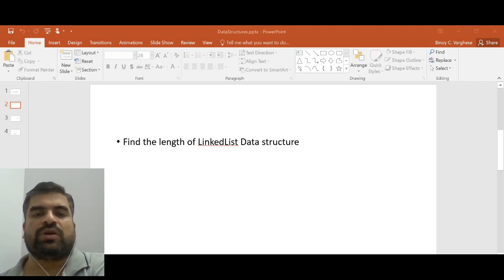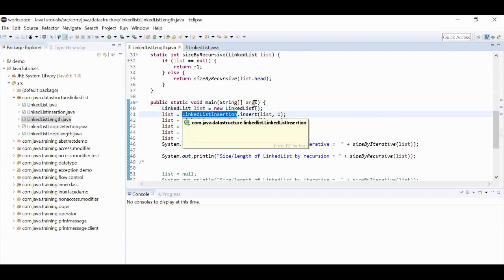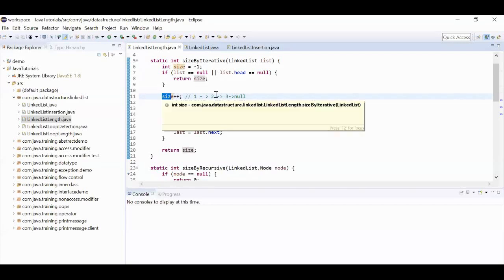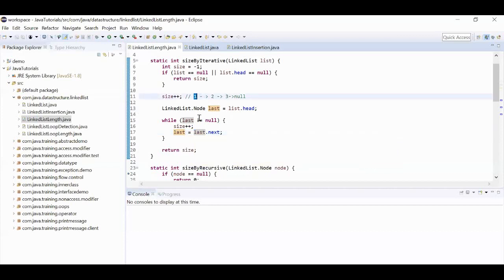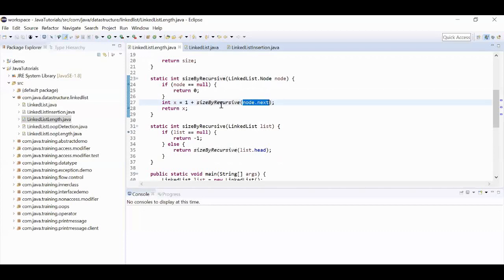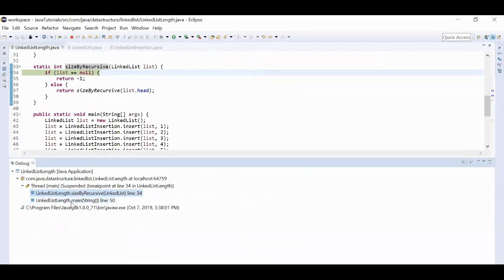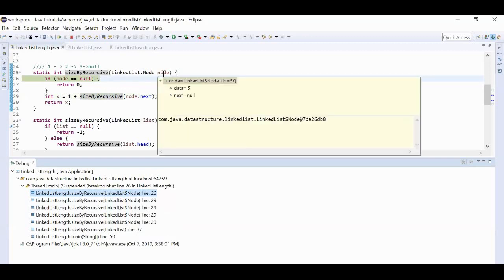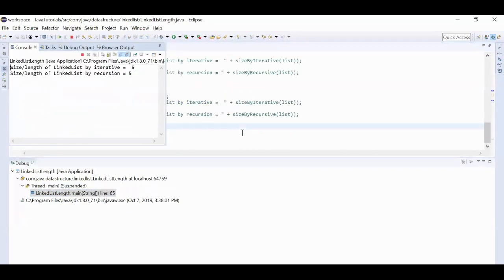Find the length of LinkedList Data Structure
Explain about the length of linkedlist datastructure